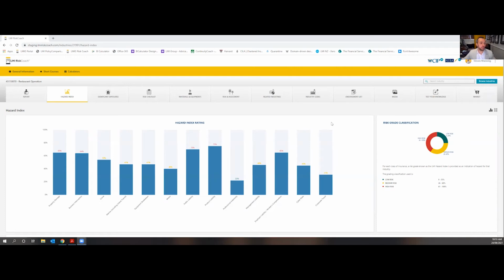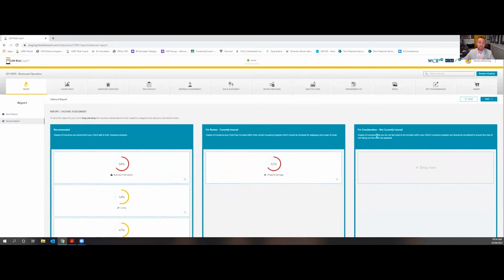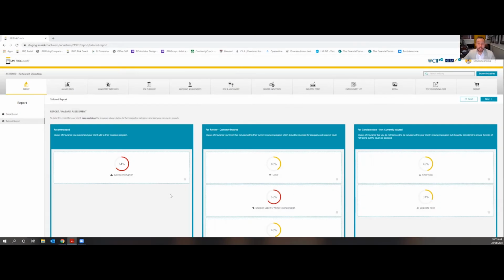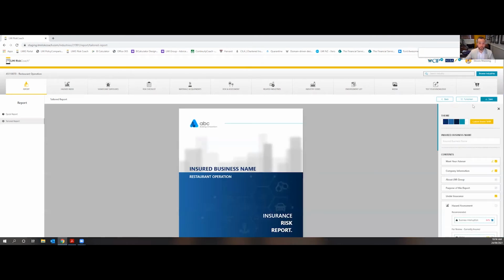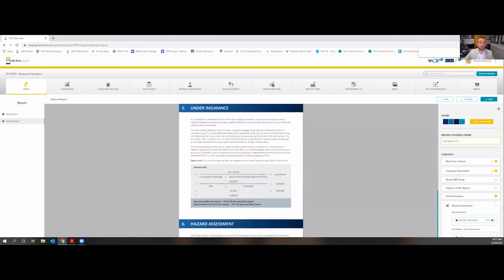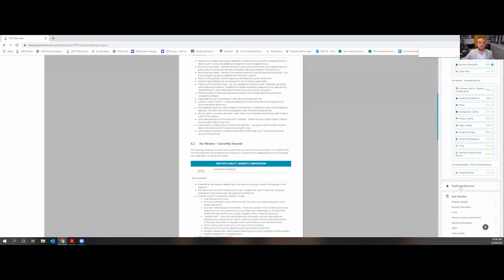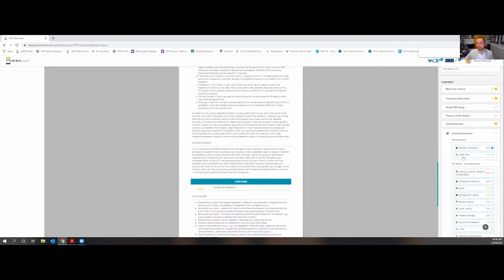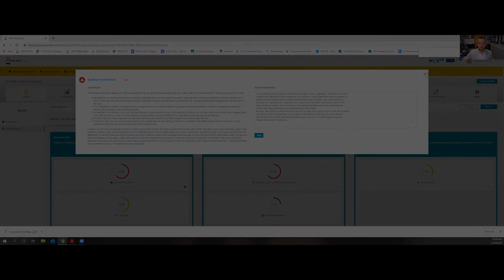RiskCoach - Tailored Report